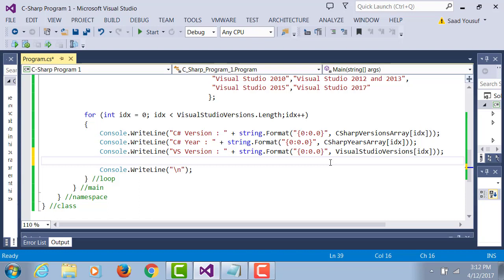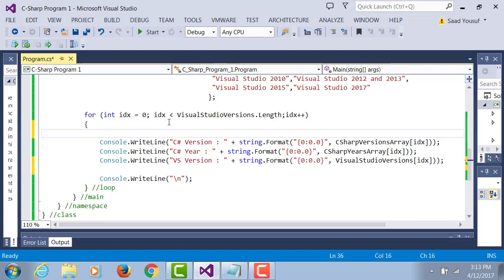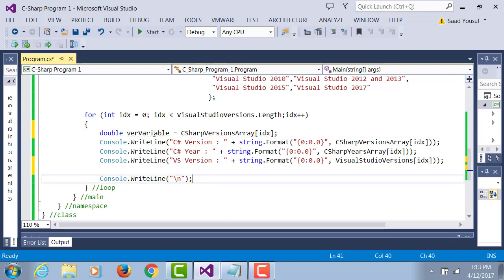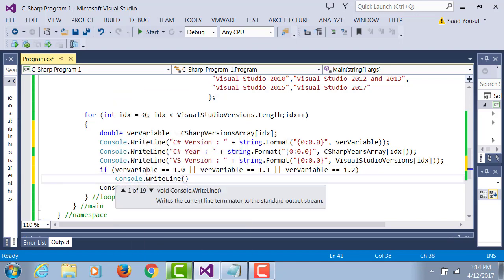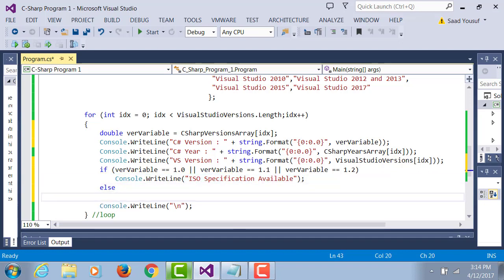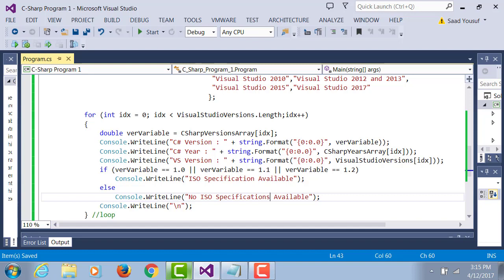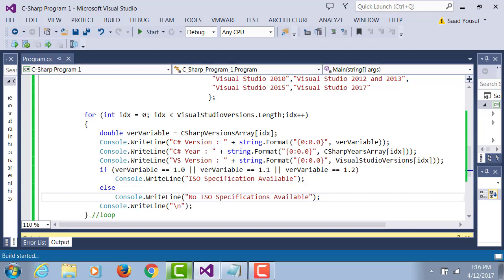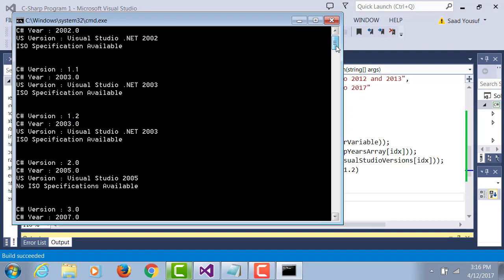Learning C# for VB.net Programmers - If Condition